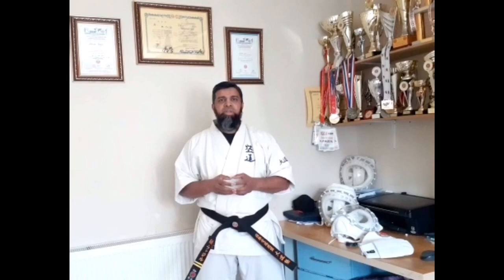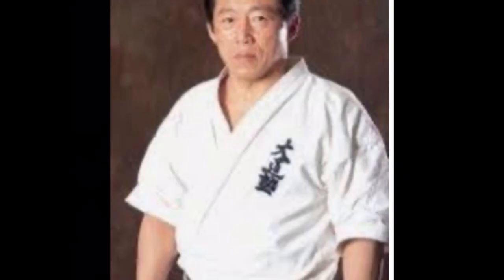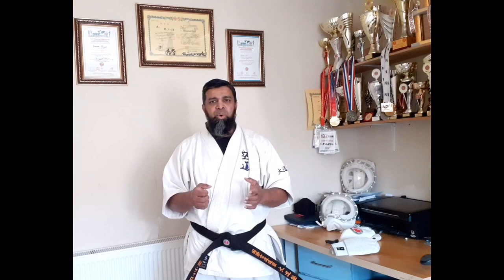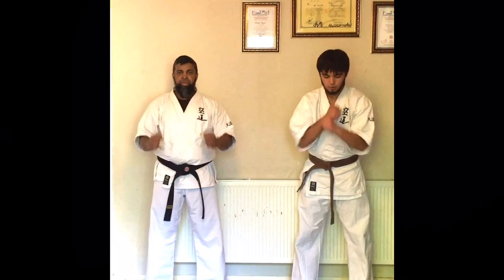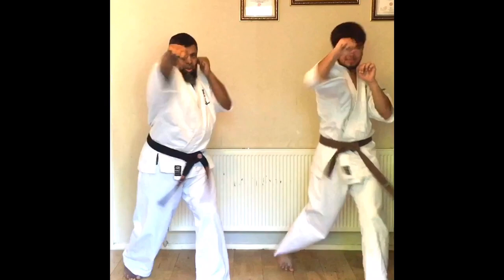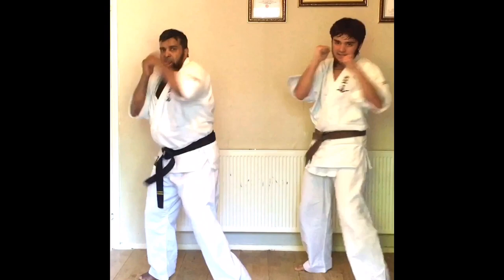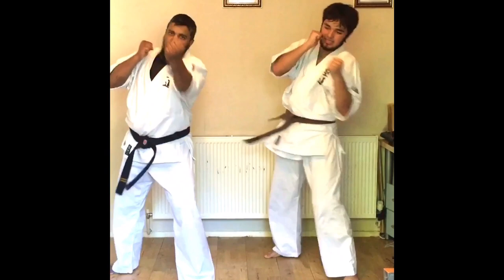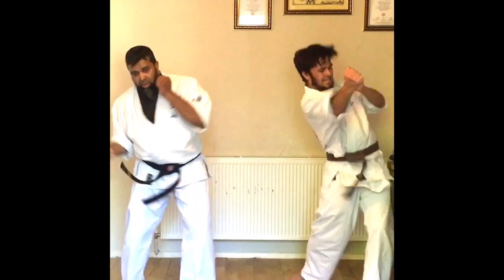Introduction to Kudo & Basic Training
Kent and Sussex Branch, UK